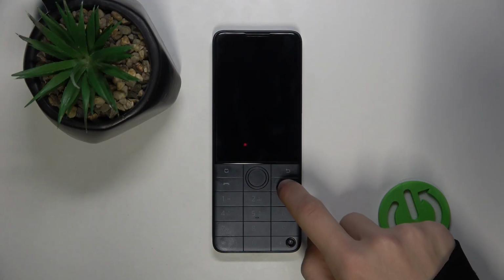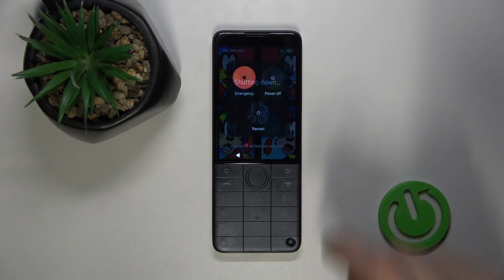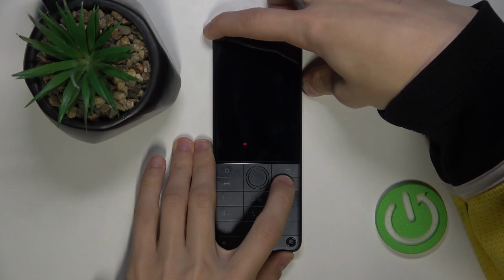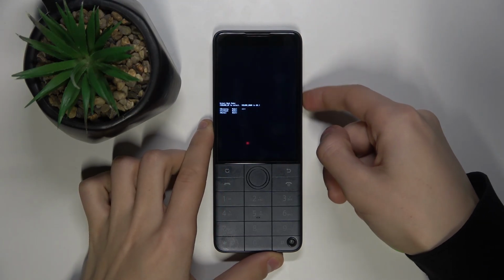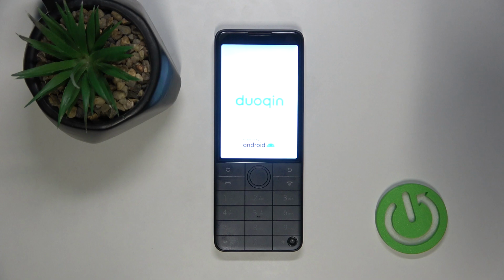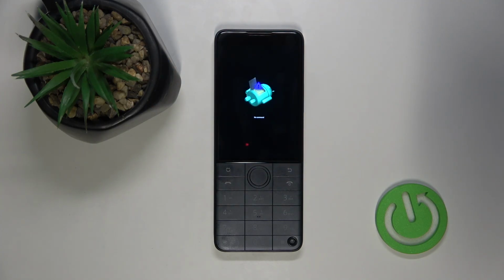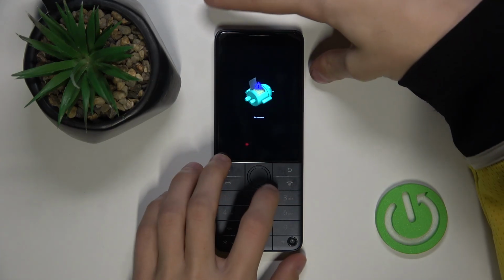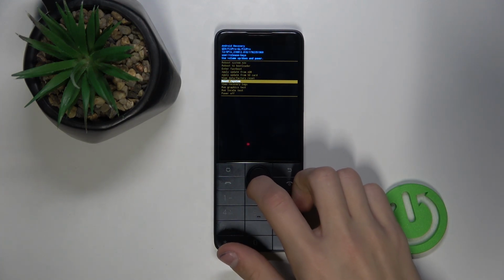How to Enter Recovery Mode on DUOQIN F22 Pro – System Settings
Hi! Now, we will show you how to enter Recovery Mode on your DUOQIN F22 Pro. Recovery Mode is an essential feature that allows you to troubleshoot issues, perform a factory reset, or clear cache on your device. Follow our simple and clear steps to access this mode safely and successfully.

How to enter Recovery Mode on DUOQIN F22 Pro? How to reset DUOQIN F22 Pro using Recovery Mode? How to clear cache in Recovery Mode on DUOQIN F22 Pro? How to fix system issues on DUOQIN F22 Pro with Recovery Mode?